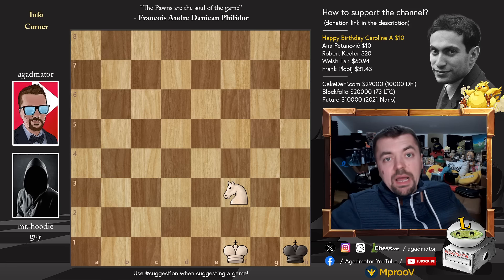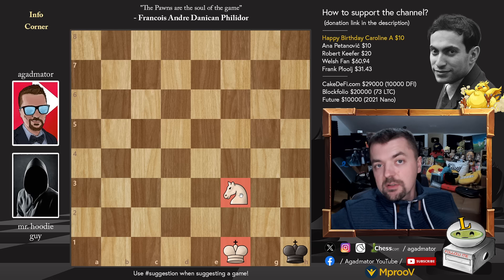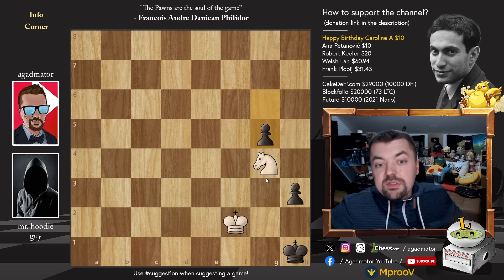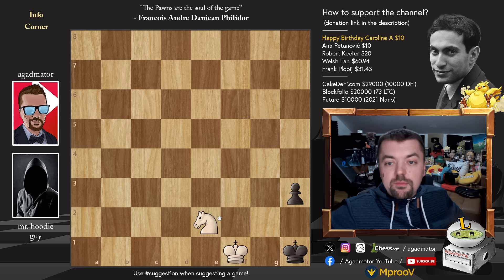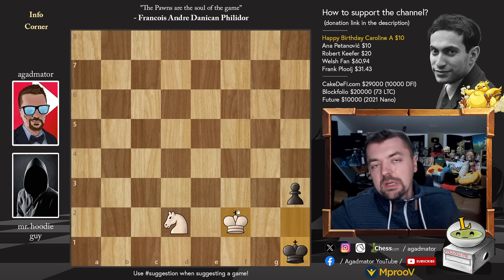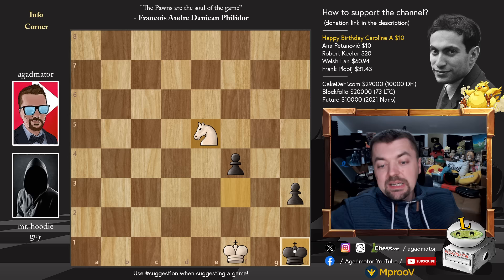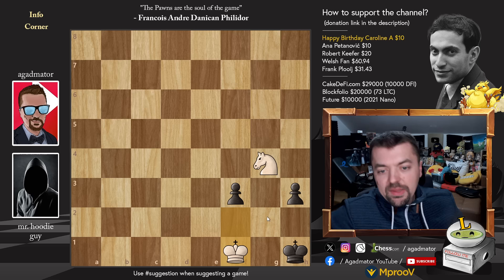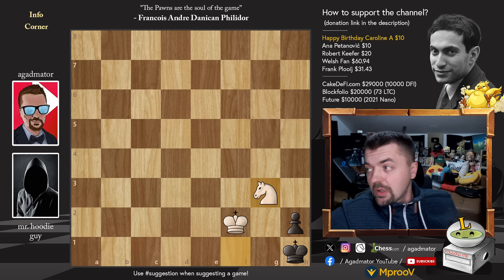Who Wins This? || Know Your Endgames!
Mailbox where you can send stuff:

Antonio Radić
AGADMATOR d.o.o.
Franje Tuđmana 12
Croatia
48260 Križevci

NANO nano_1h1kgfaq88t1btwadqzx73rbha5hwbb88sxmfns851kwj8hnosdj51w388xx
Monero 4AdvvqmC4xhPyyRSAEDxTTAoXdxAtX2Py6b8Eh4EQzBLGbgo5rY5Khcap1x76JrDJH87yibAE9b6TPwTsvBAiFFCLtM8Be7